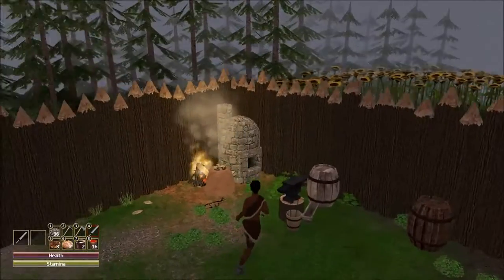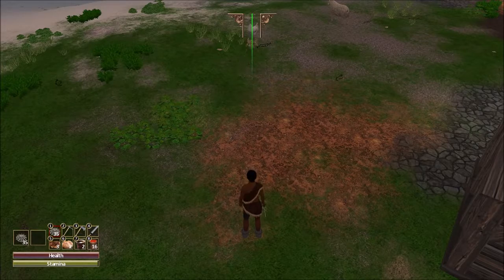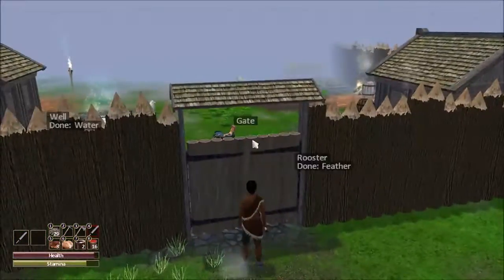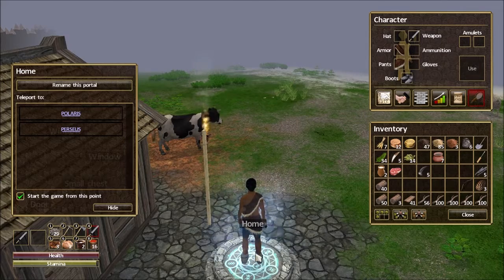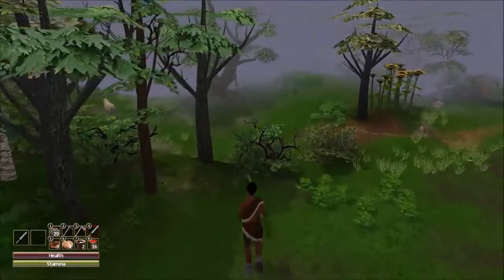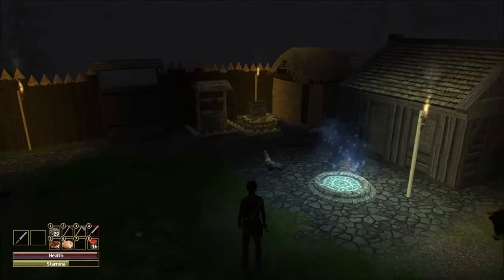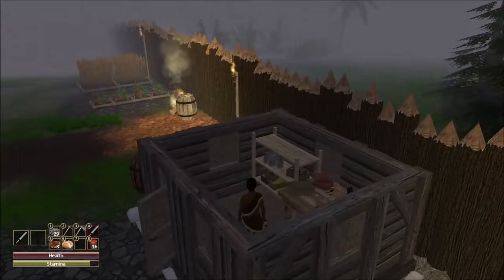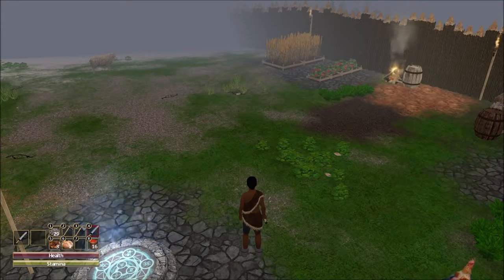How to Get Started in Force of Nature EP 4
Hi everyone and welcome back to Force of Nature!  I hope you are having both with the game and with these videos!

All games are played on Windows 10 PC, see my channel for my full computer specs.